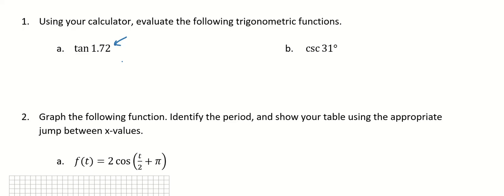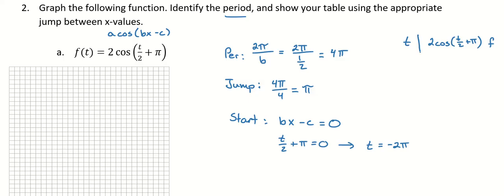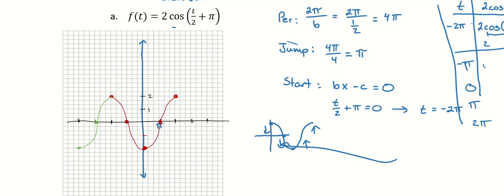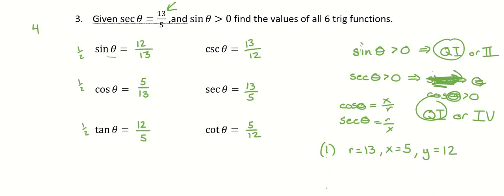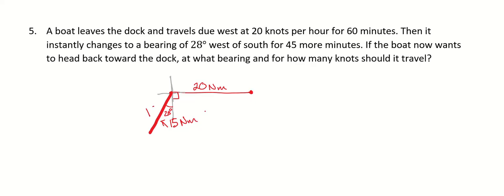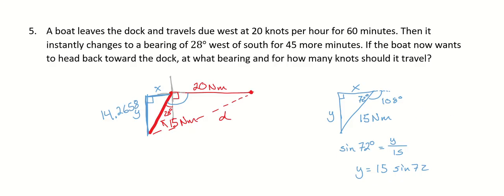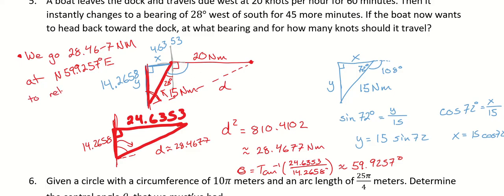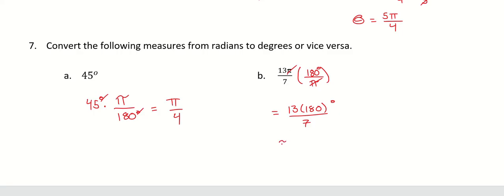4th Hour Precalc (2/13/26) - Chapter 4 PracTest - There is a Calculation Error on the boat problem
but the work is accurate with the wrong number.